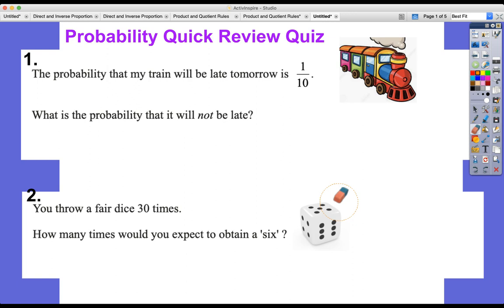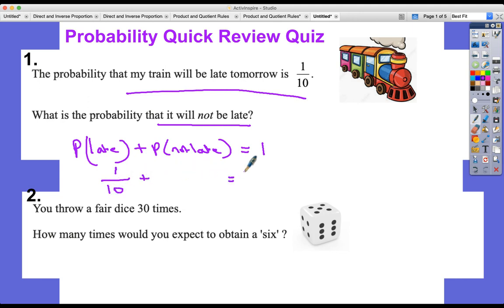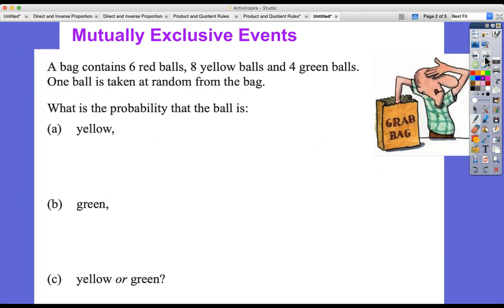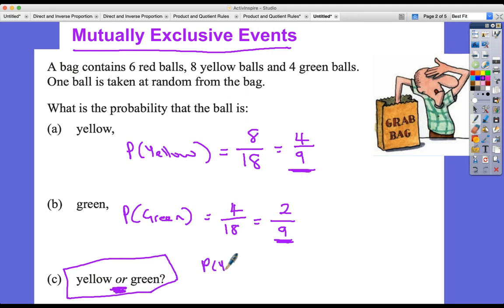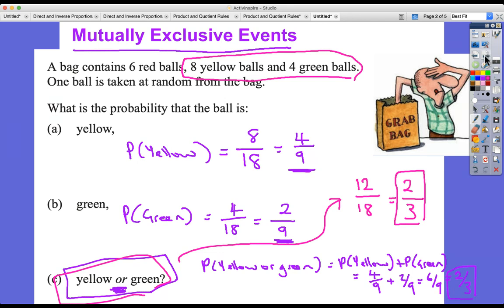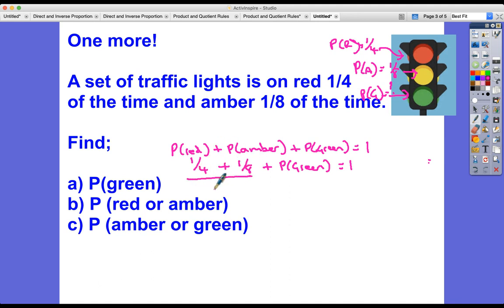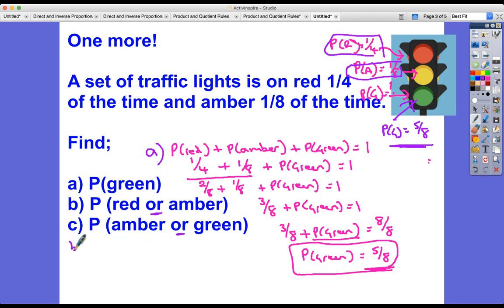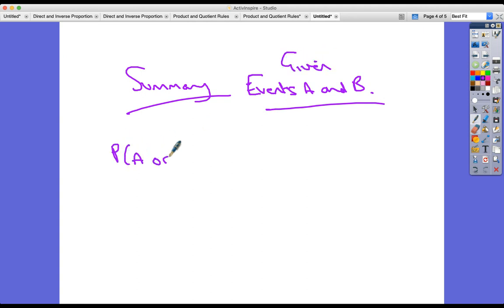KS3 Maths - Probability and Mutually Exclusive Events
Some very simple probability worked problems, with particular focus on mutually exclusive events.